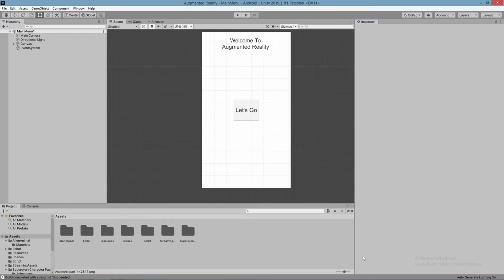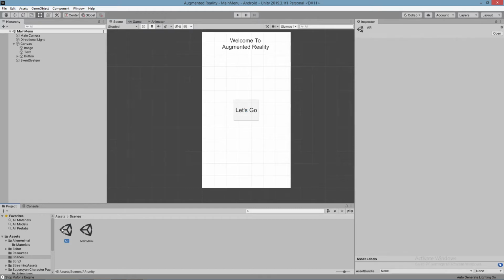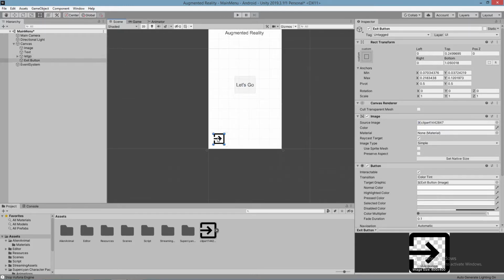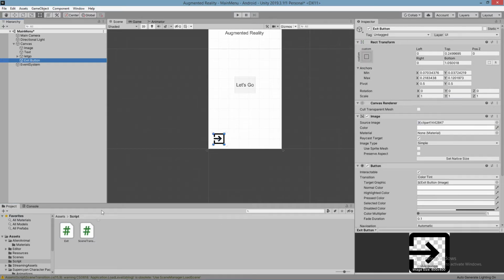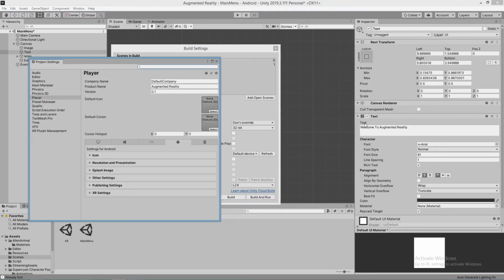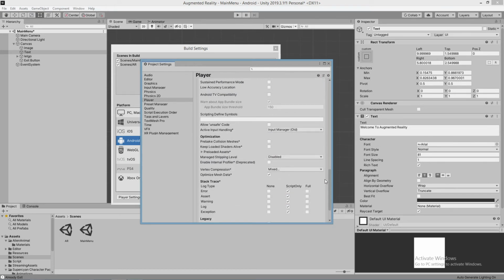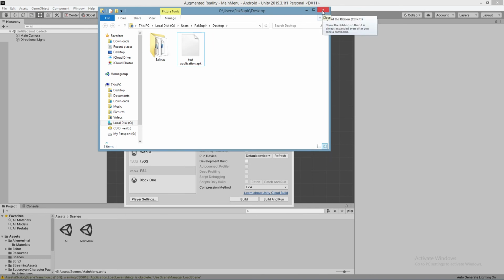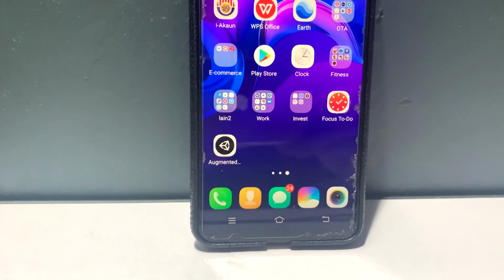SKM4312 - Building an Android Application Package in Unity .APK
00:00 Introduction
03:06 Exit Button
09:12 Things to Consider Before Building an Apk
10:06 Building an Apk
15:24 Installing Apk on Android Phone
16:37 Open Augmented Reality Application on Android Phone